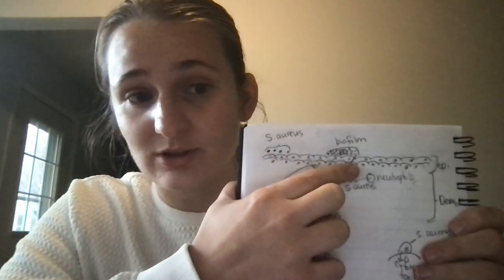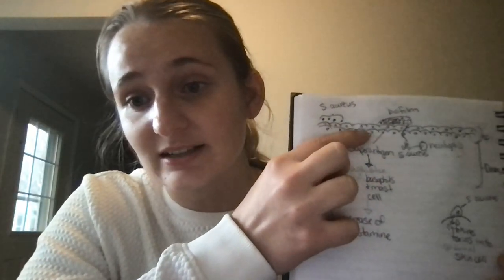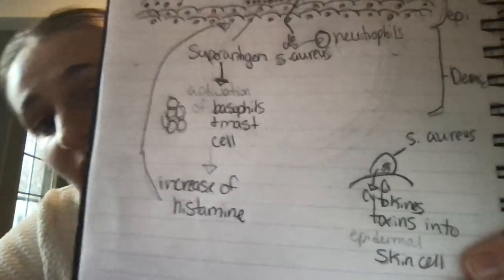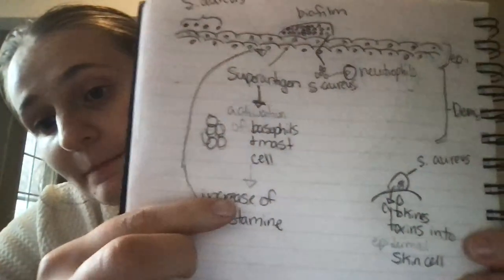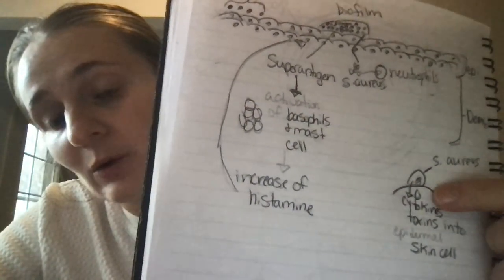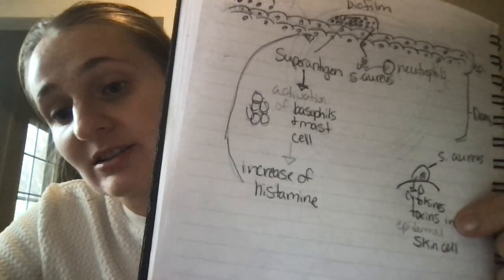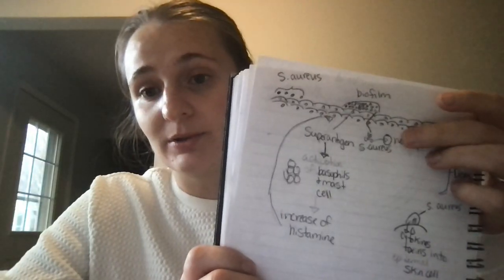UNE Cell Biology Module 3 Application Activity